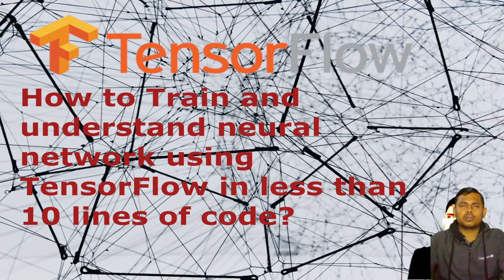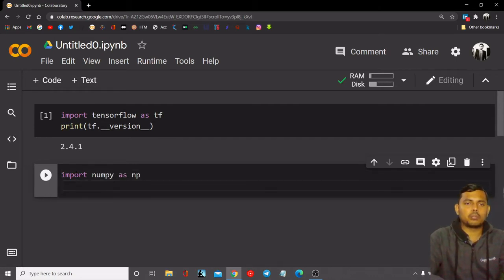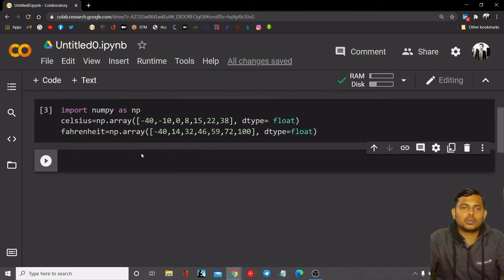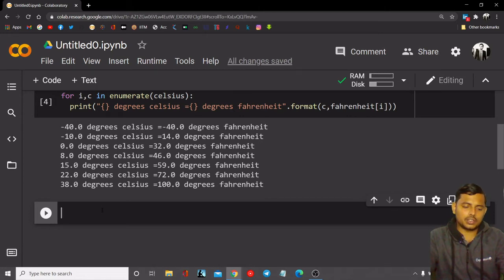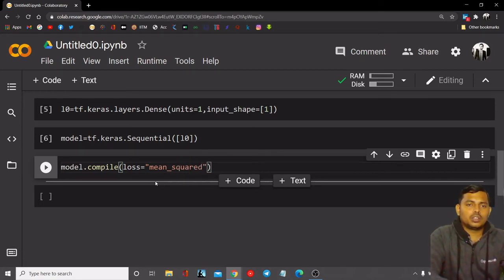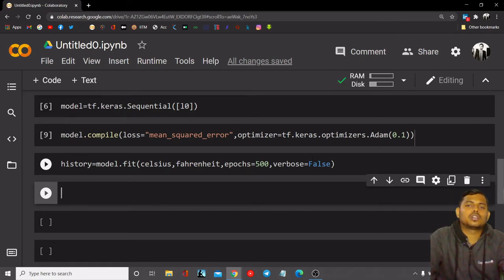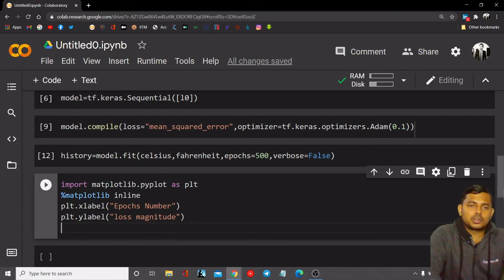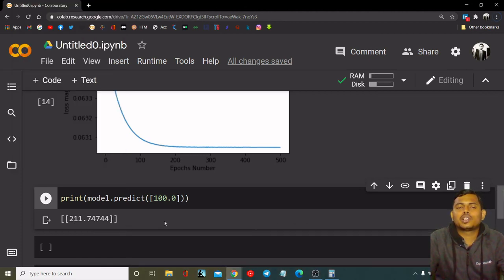Tutorial for understanding and training neural network using TensorFlow and Keras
This is a tutorial for beginners in DEEP LEARNING. In this video a single layered neural network is trained using Celsius and Fahrenheit Data.
It also contains details about conventional programming and machine learning. I have tried to explain all possible terms used in this video that is required to train a neural network.